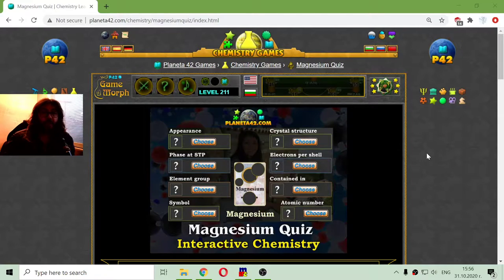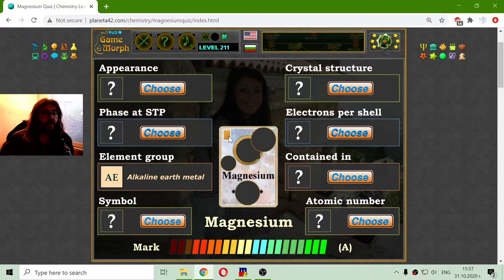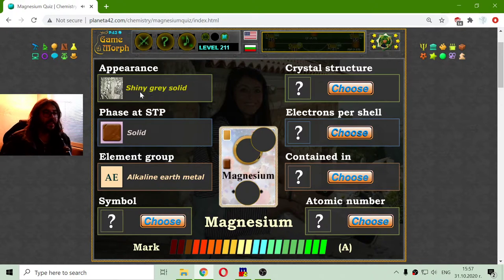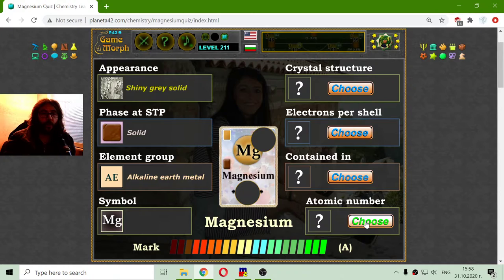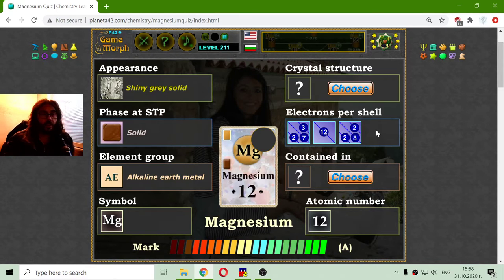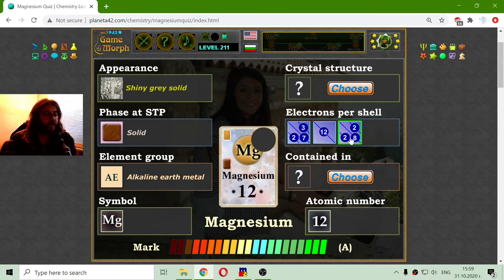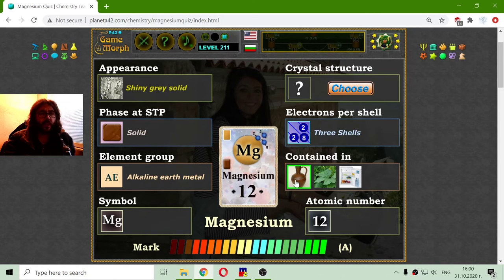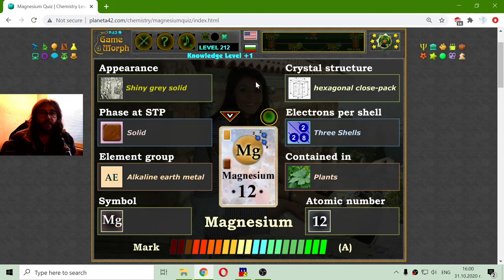The Magnesium - Interactive Chemistry Lesson 🧪🎥🎓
Fun educational video about the properties of Magnesium chemical element: atomic number, symbol, appearance, group, phase, electrons and crystal structure. Suitable for online lessons, interactive classes and exciting homework.